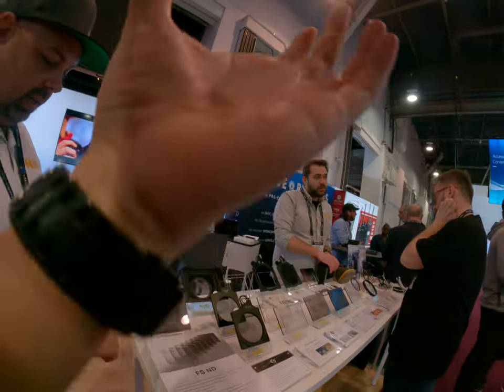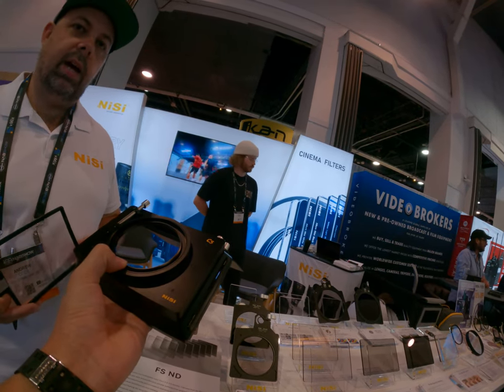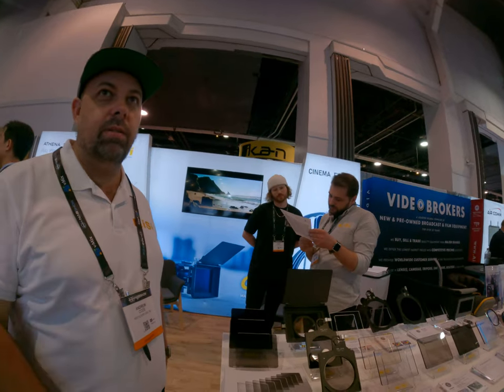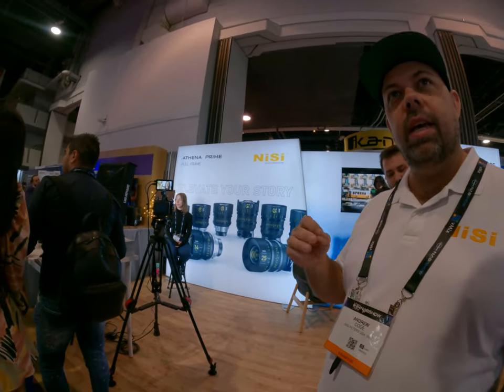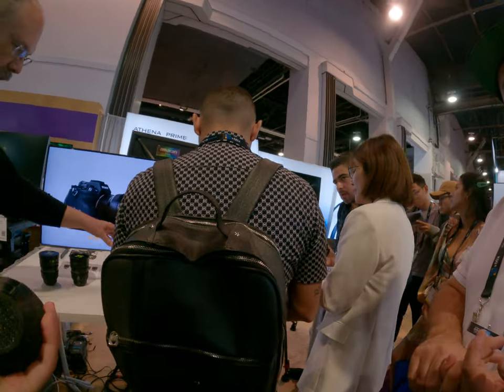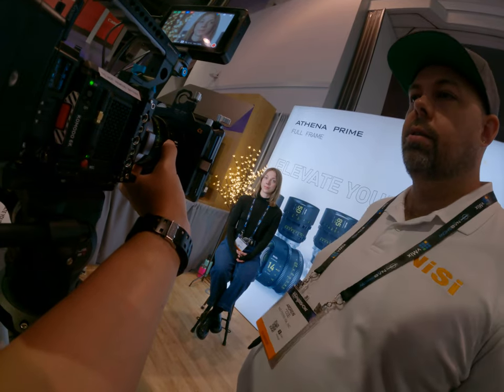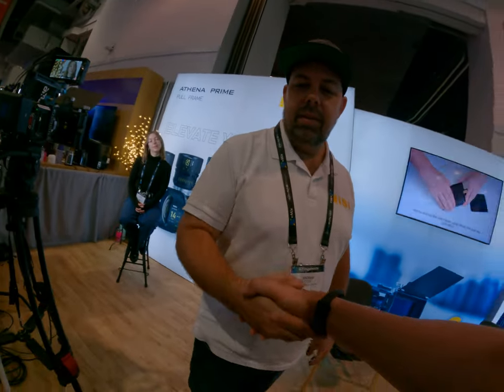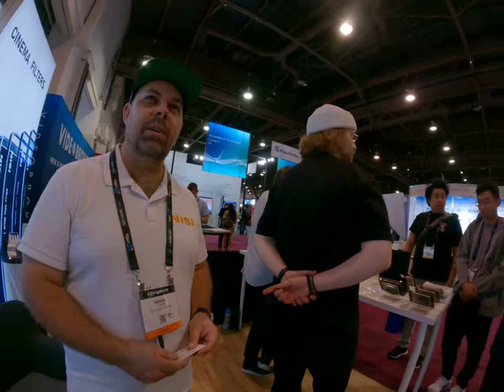Nisi little prime lens set for filmmakers and FSNB with full spectrum better than irnd